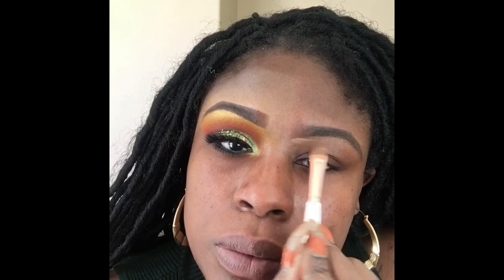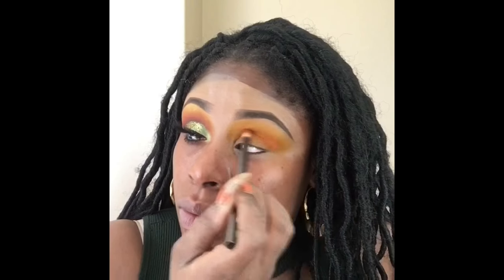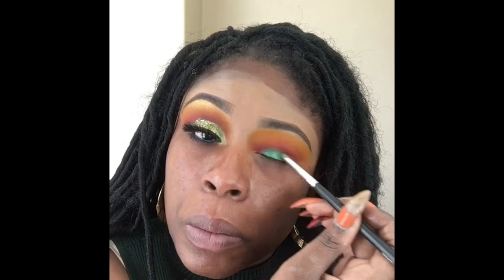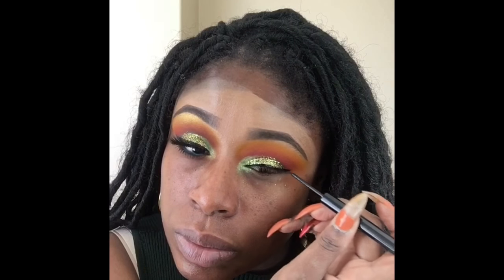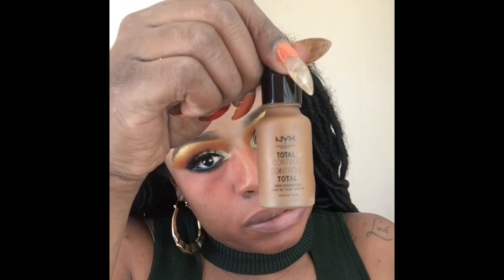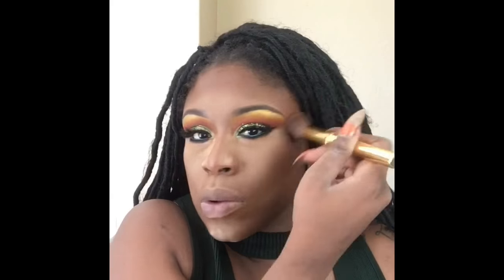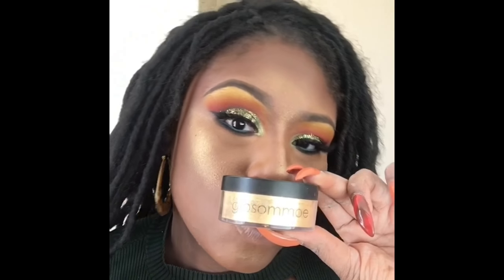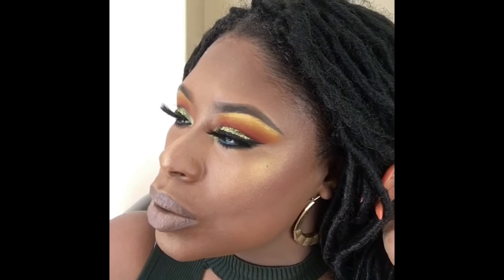GRWM/Feeling glittery! Juvia’s Place palettes with orange and green glitter!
This is a video from when I️ was in Las Vegas still enjoying great weather in the fall!

Products as follows:
LA Girl Cosmetics brow pencil medium brown
Foundation NYX Mocha total control drops
Concealer palette by sacha cosmetics
Juvias place Eyeshadow palettes Zulu, Saharan ll, and magic.
Lip colour pop brown pencil and Mac fresh brew lipstick.